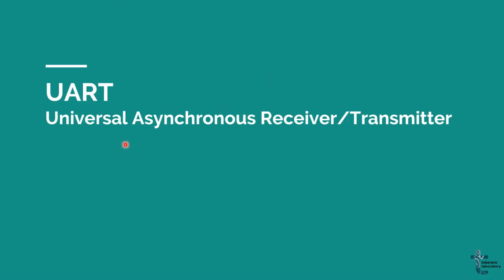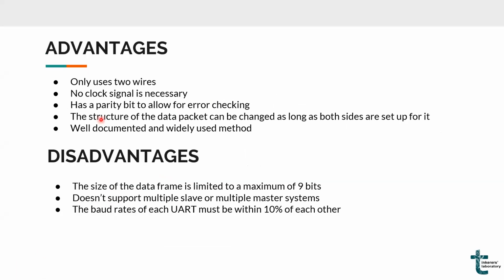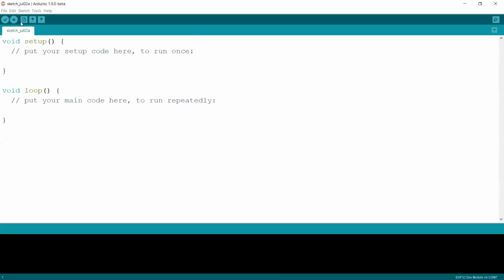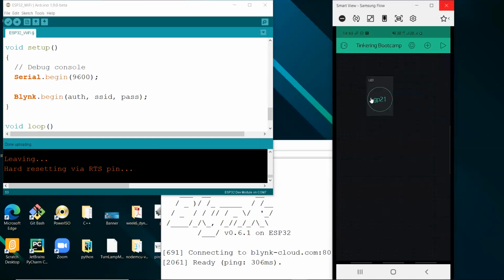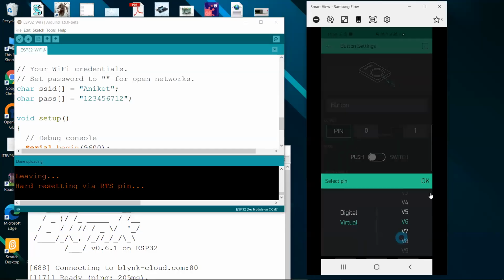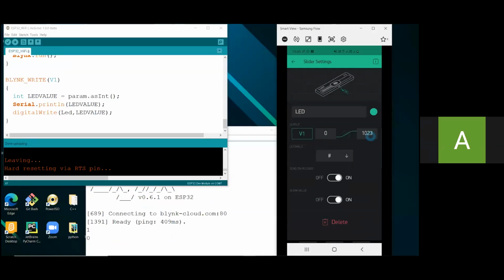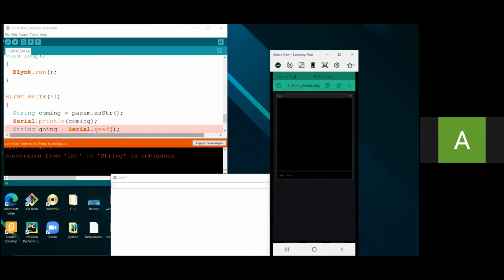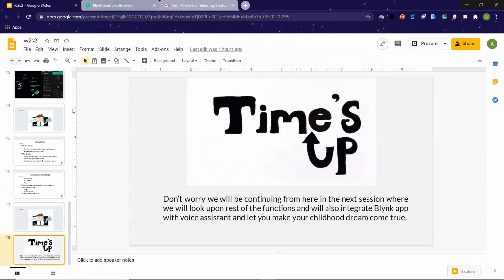Tinkering Boot Camp | Week 2 | Session 2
Missed the Bootcamp, don’t worry, we’ve got you covered, we have recorded lectures and resources used in the Bootcamp.